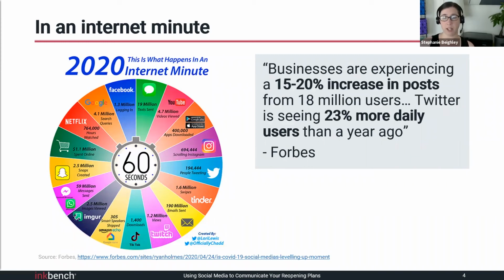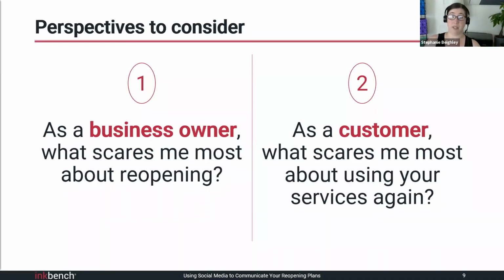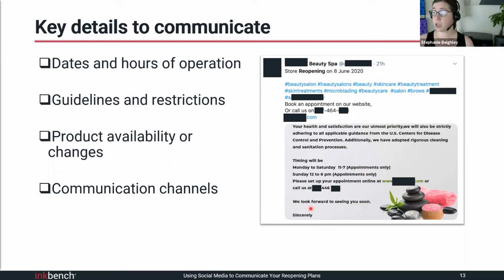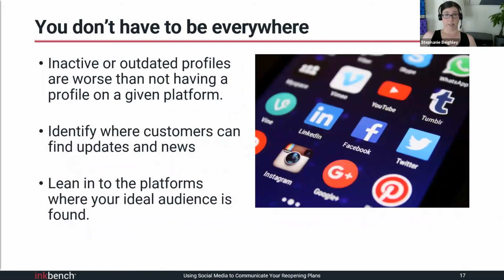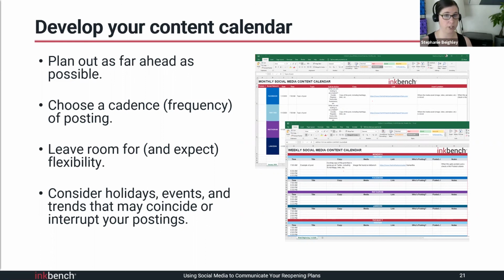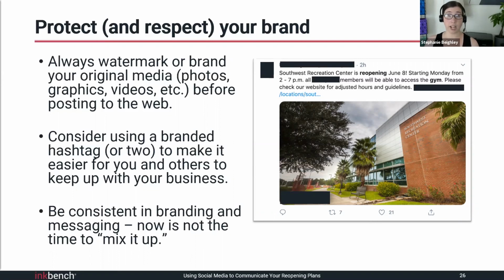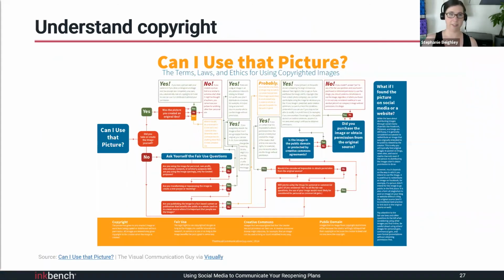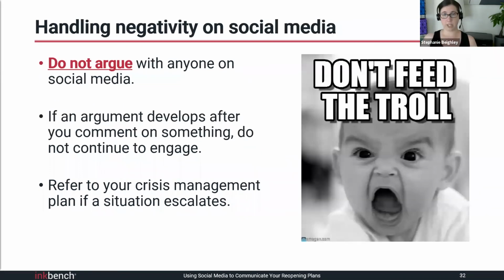Using Social Media to Communicate Your Reopening Plans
Join us to learn how to get started, prepare your inclusive strategy, and build a content creation framework and action plan that will not only resonate with your audience but that will ensure brand compliance across your entire franchise.

• Understand the importance of an audit and social investigation prior to planning
• Discuss preparing a plan, governance, objectives and crisis management
• Build the content framework and how to optimize for your needs for awareness and revenue generation